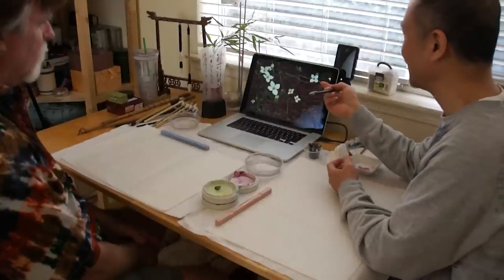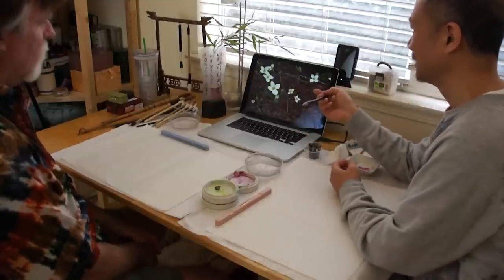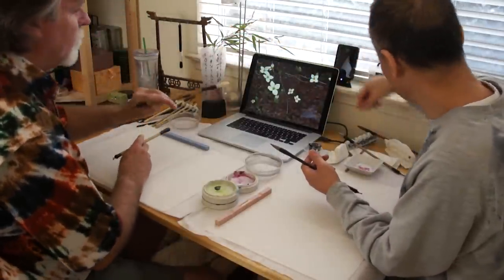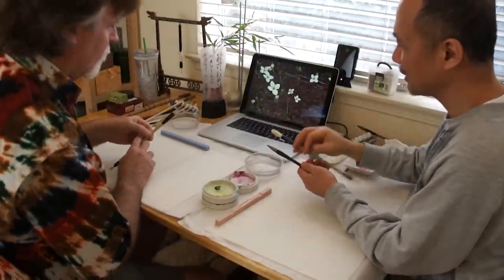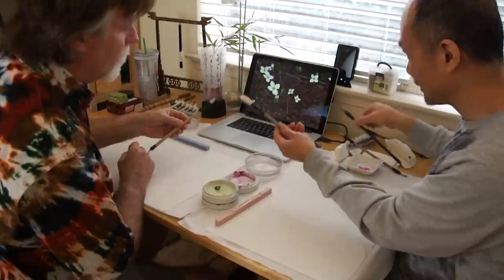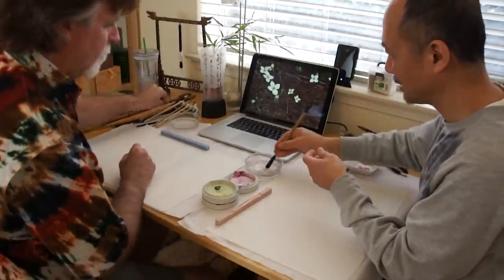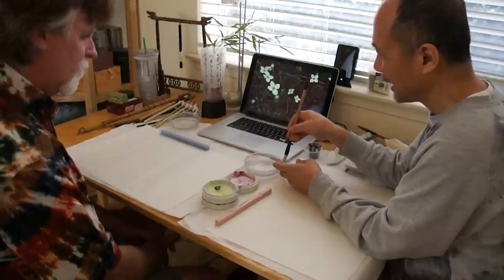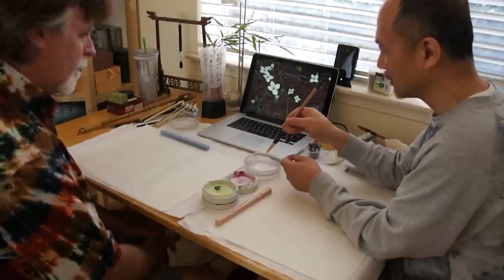Lesson 46 Trailer Painting Dogwood in Xieyi and Gongbi CBP Styles with Henry Li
Have you ever felt that the “four gentlemen” (bamboo, orchid, chrysanthemum and plum) were too difficult to paint because you have never seen them in your life? Now let us paint dogwood - a native tree blossom of North American, in Chinese brush painting! In this lesson Henry Li will teach you how to paint dogwood flower first in spontaneous or Xieyi style stroke by stroke,  and then in detailed  or Gongbi style step by step, with reference to some beautiful dogwood pictures taken by photographer Jerry Berry in Yosemite national park.  Berry is also our guest artist in this live workshop video.